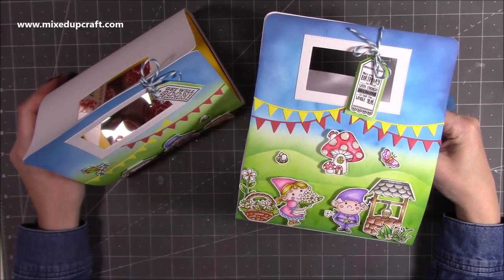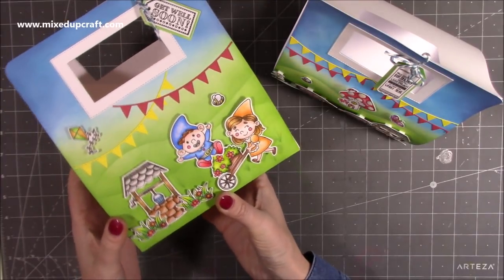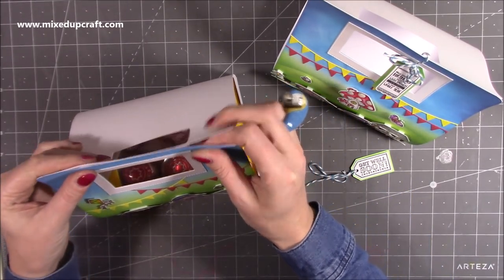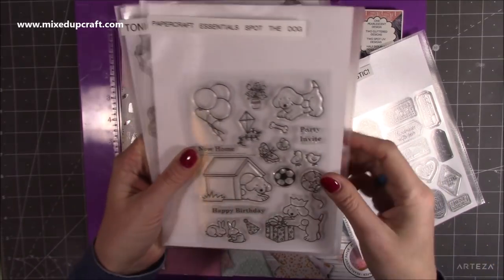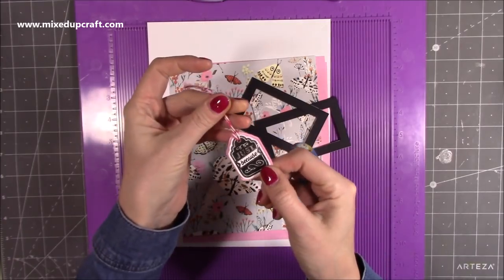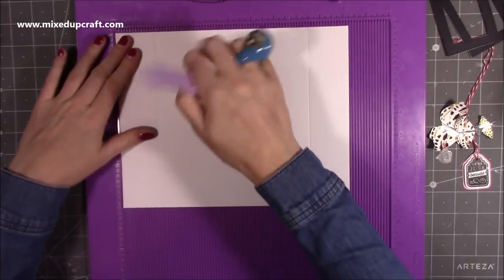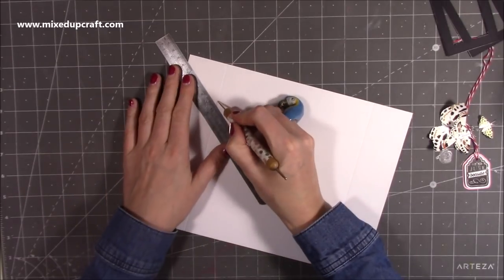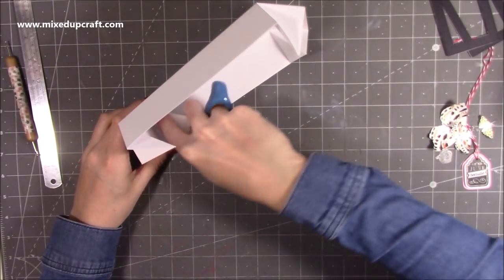Easy Fold Flat Tray Bag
In this tutorial, I show you how to make some fun fold flat tray bags.
Please like my Facebook page so you can watch my Facebook Live tutorials and craft along.

For The Love Of Stamps Tag Tastic stamp set
Collall Glue
My Purple Scoreboard by Hunkydory.

Sam